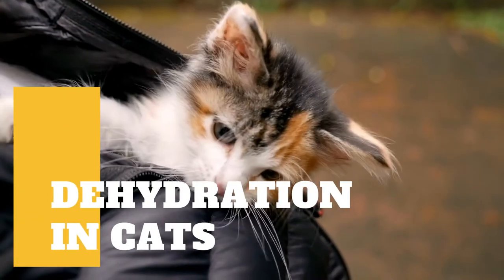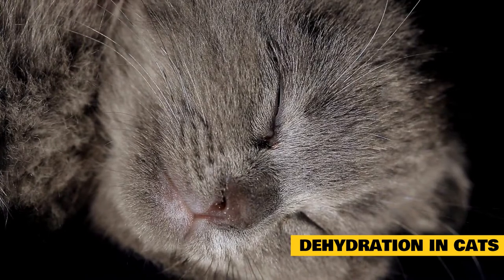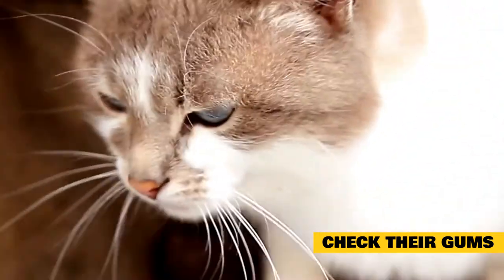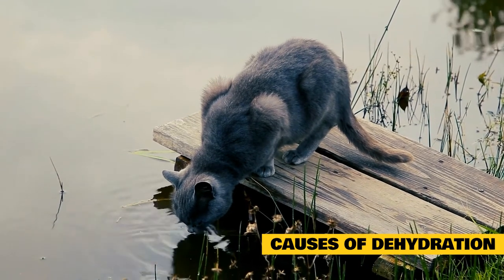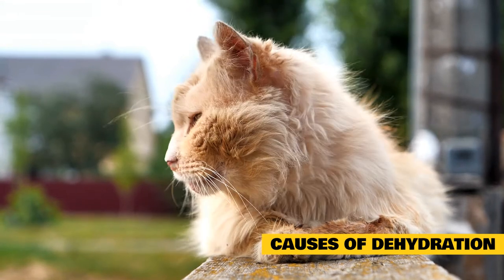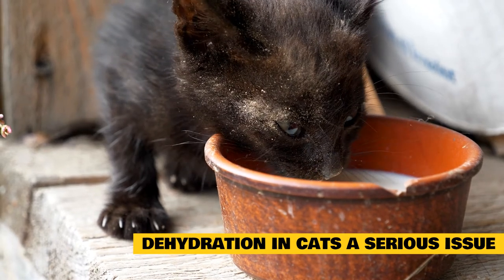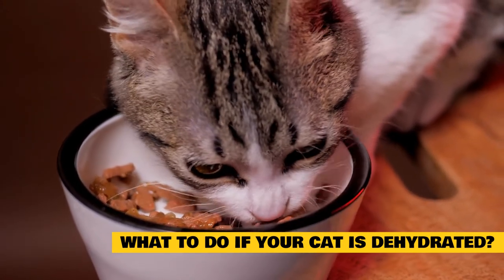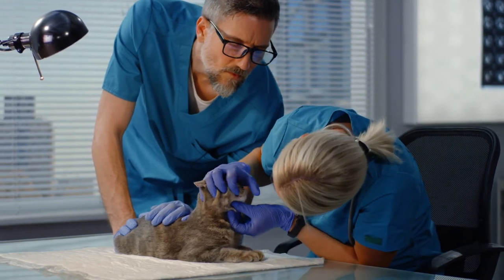Dehydration In Cats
Have you ever felt that your cat wasn't drinking enough water, or that they weren't feeling quite right, and worried if they were dehydrated? This is a fairly common condition in cats, especially those that are sick.

Both elderly and young cats are more vulnerable to the consequences of fluid loss. Middle-aged cats in reasonably excellent condition are frequently more resistant to the effects of moderate dehydration than, say, an elderly cat with several health issues.